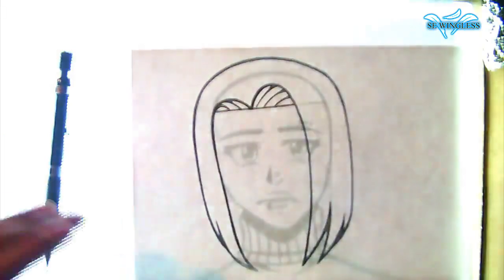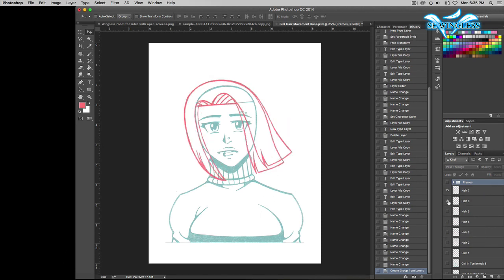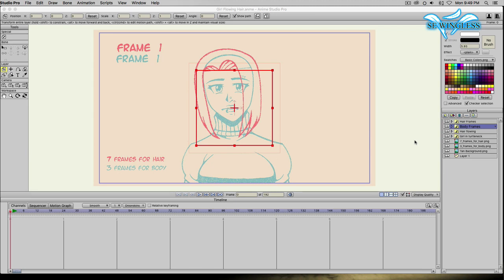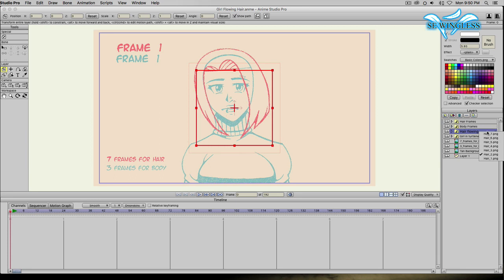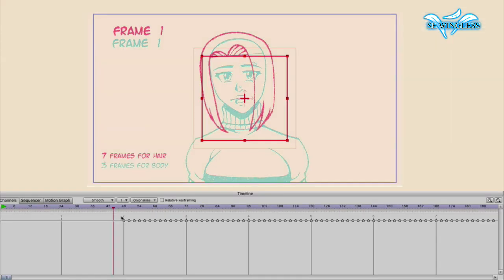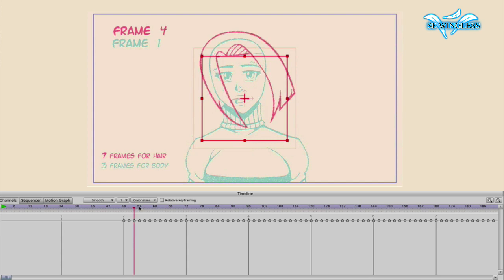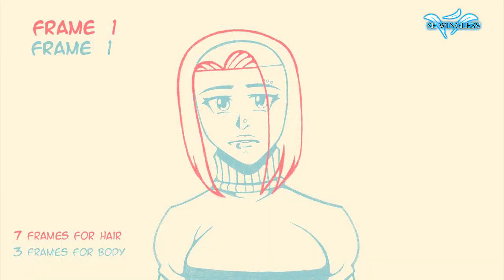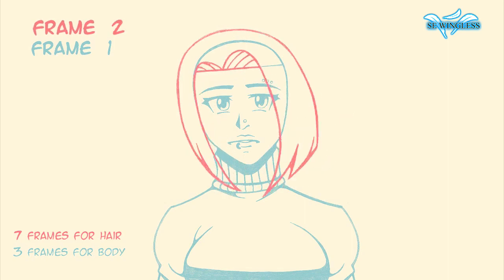How to animate hair by SE Wingless (Anime Studio)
In this video, I'll show you a method I use to animate hair. This is possible to do this in any animation software if you apply some of the stuff in this video. But this is just to give you an idea. The animation is done in pencil, Photoshop CC 2014 & Anime Studios 9 Pro.

☞ MERCH - Phone Cases, Shirts, hoodies and other merch.